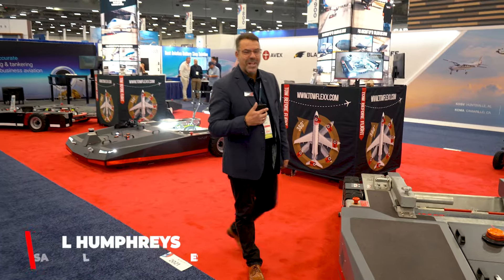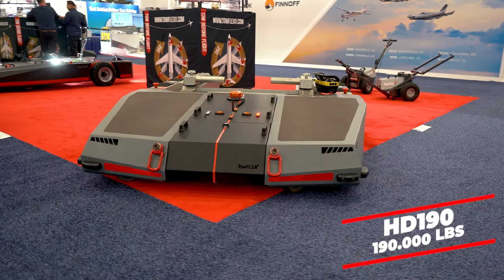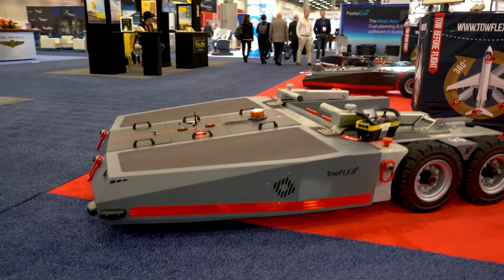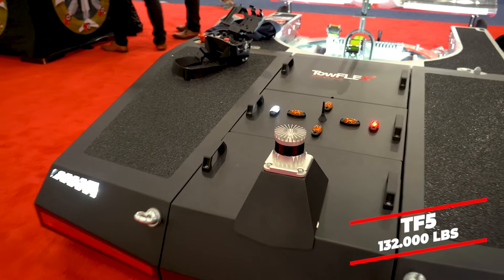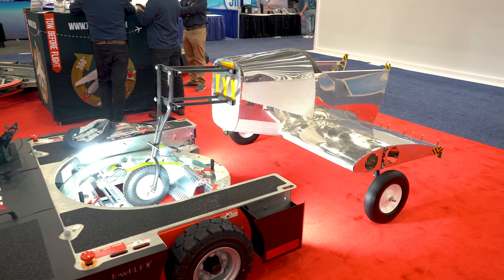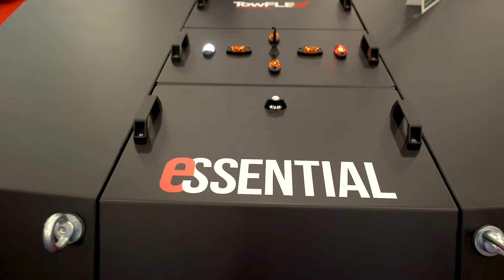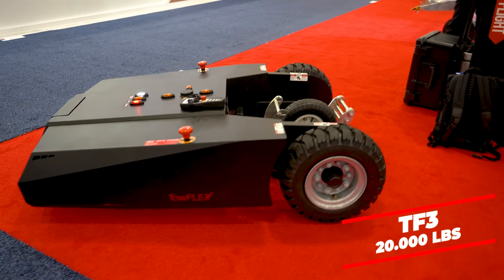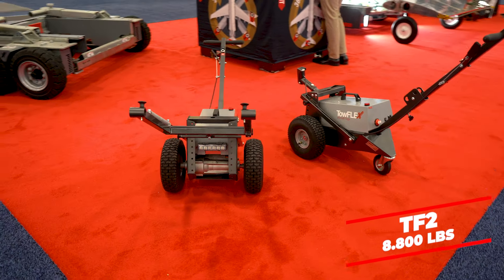TowFLEXX NBAA-BACE 2024 Show Report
Visit the TowFLEXX team at NBAA-BACE in Las Vegas, Booth #2021, to experience the most advanced, unique, and safest towing equipment on the market. Get expert, personalized consultations directly from our team, and let us help streamline your towing operations. Plus, don't miss out on our exclusive show promotion—it’s definitely worth considering!

This year on display:
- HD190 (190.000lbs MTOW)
- TF5 with Nose Wheel Protection and Collision Avoidance (132.000lbs MTOW)
- TF5 Essential (BRANDNEW - 66.000lbs MTOW)
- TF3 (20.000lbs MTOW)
- TF2 (8.800lbs MTOW)
- TF2.2 (for Robinson Helicopter)